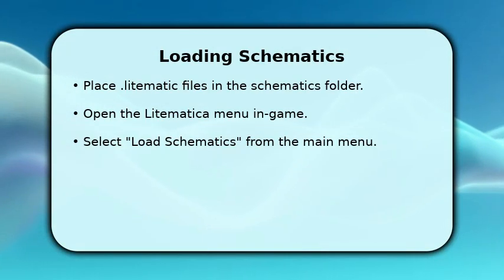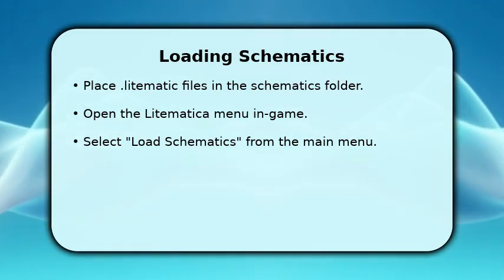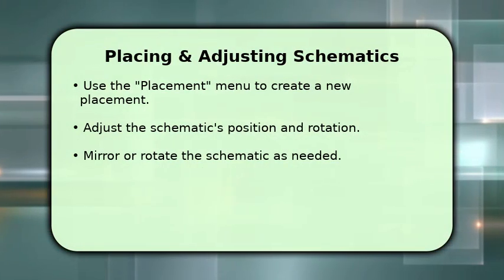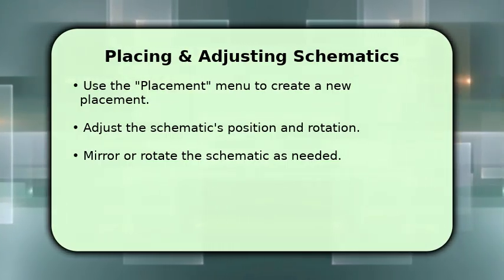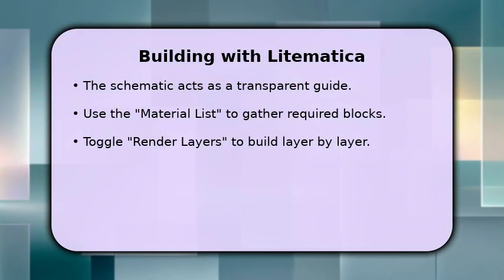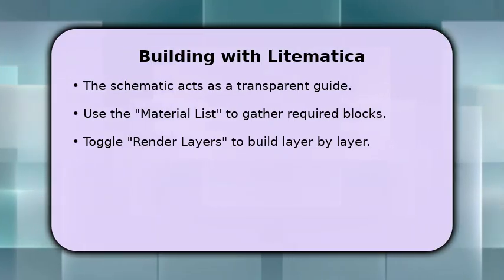How to Use Litematica Files (Full Guide)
▸ (s) In this comprehensive guide, we'll walk you through the process of using Litematica files. From importing and exporting data to customizing your layouts, we'll cover everything you need to know to get started with Litematica. Whether you're a seasoned user or just starting out, this video will provide you with the knowledge and skills necessary to unlock the full potential of Litematica.